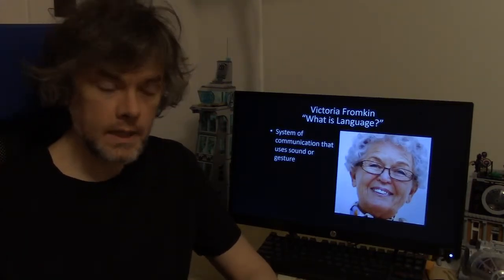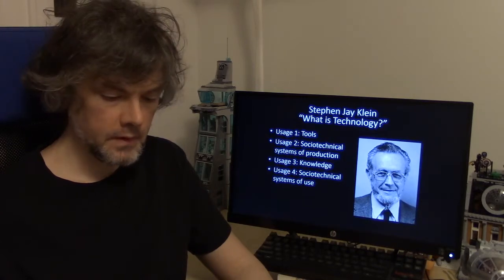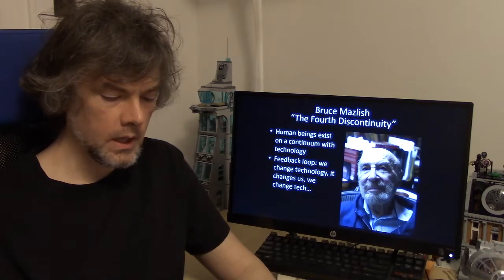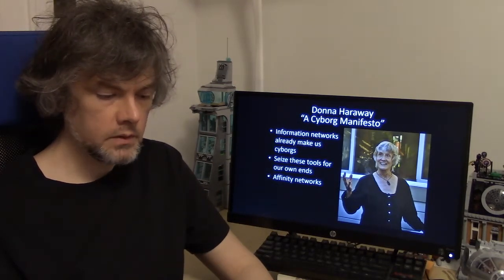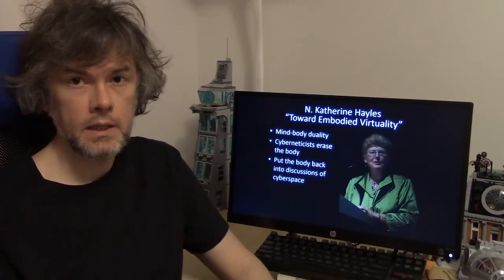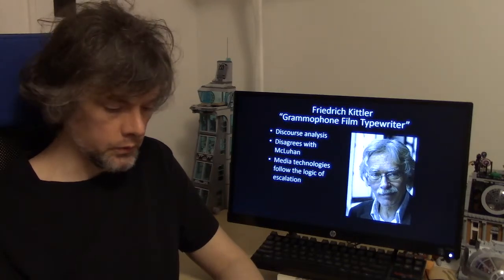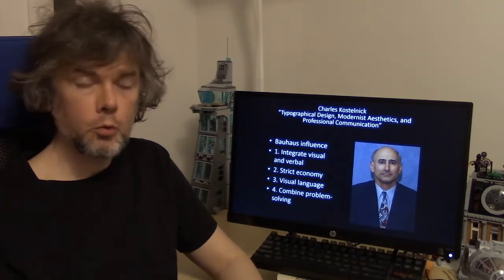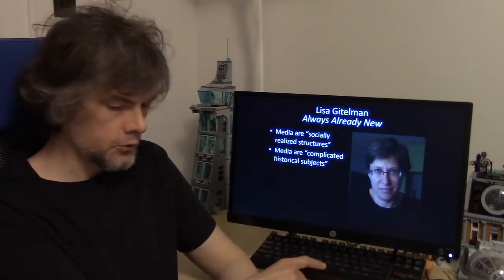Language and Technology, ENG1710, Spring 2019 Final Exam Review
This video is a final exam review for my Spring 2019, ENG1710, Introduction to Language and Technology class at the New York City College of Technology, CUNY.

The readings covered include the following in this order:

Chiang, T. (2013). The truth of fact, the truth of feeling. Subterranean Press Magazine.

Fromkin, V. (2003). What is language? In V. Fromkin, R. Rodman, & N. Hyams (Eds.), An introduction to language (pp. 3-29). Boston, MA: Wadsworth.

Wade, N. (2003, July 15). Early voices: the leap to language. The New York Times.

Klein, S. J. (1985). What is technology? Bulletin of Science, Technology, & Society, 5, 215-218.

Mufwene, S. S. (2013). Language as technology: some questions that evolutionary linguistics should address. In T. Lohndal (Ed.), In search of universal grammar: from old Norse to Zoque (pp. 327-358). Philadelphia: John Benjamins Publishing Company.

Ong, W. J. (1986). Writing is a technology that restructures thought. In G. Bauman (Ed.), The written word: literacy in transition (pp. 23-50). Oxford: Clarendon Press.

Mazlish, B. (1967). The forth discontinuity. Technology and Culture, 8(1), 1-15.

Derrida, J. (1974). Linguistics and grammatology. (G. C. Spivak, Trans.). Substance, 4(10), 127-181.

Hayles, N. K. (1999). Toward embodied virtuality. In How we became posthuman: virtual bodies in cybernetics, literature, and informatics (pp. 1-24). Chicago, IL: University of Chicago Press.

McLuhan, M. (1964). The medium is the message. In Understanding media: the extensions of man, New York: McGraw-Hill.

Kittler, F. (1987). Gramophone film typewriter. October, 41, 101-118.

Kostelnick, C. (1990). Typographical design, modernist aesthetics, and professional communication. Journal of Business and Technical Communication, 4(5), 5-24.

Bolter, J. D. & Grusin, R. A. (1996). Remediation. Configurations, 4(3), 311-358.

Gitelman, L. (2006). Introduction: media as historical subjects. In Always already new (pp. 1-22). Cambridge, MA: MIT Press.

Turner, F. (2005). Where the counterculture met the new economy: the WELL and the origins of virtual community. Technology and Culture, 46(3), 485-512.

Manovich, L. (2001). What is new media? In The language of new media (pp. 43-74). Cambridge, MA: MIT Press.

Galloway, A. R. (2011). What is new media?: ten years after the language of new media. Criticism, 53(3), 377-384.

McNeill, L. & Zuern, J. D. (2015). Online lives 2.0: introduction. Biography, 38(2), v-xlv.

Dash, A. (2016, Aug. 10). The lost infrastructure of social media. Retrieved from Medium.com.

Nofre, D., Priestley, M., & Alberts, G. (2014). When technology became language: the origins of the linguistic conception of computer programming, 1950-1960. Technology and Culture, 55(1), 40-75.

Hicks, M. (2017). Introduction. In Programmed inequality: how Britain discarded women technologists and lost its edge in computing (pp. 1-17). Cambridge, MA: MIT Press.

Derrida, J. (1988). Signature event context. In Limited inc (pp. 1-23). Evanston, IL: Northwestern University Press.

Hart-Davidson, W. (2001). On writing, technical communication and information technology: the core competencies of technical communication. Technical Communication, 48(2), 145-155.